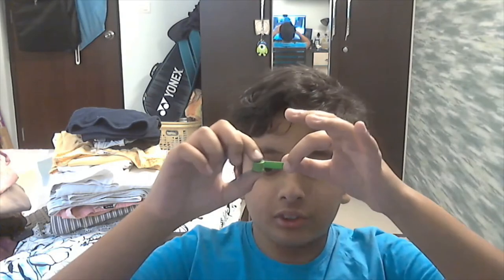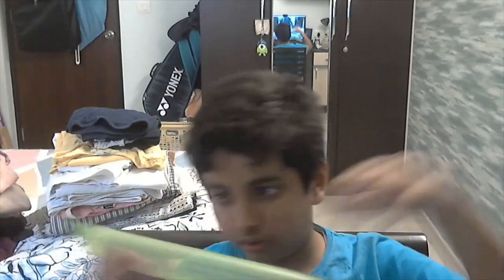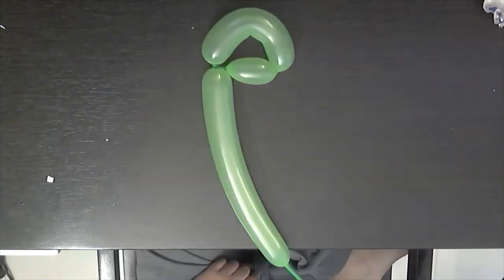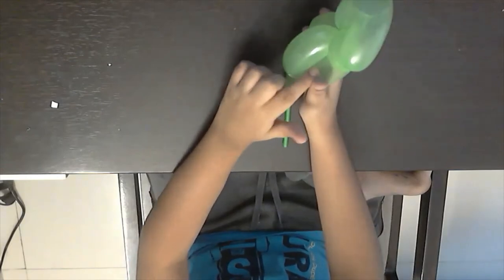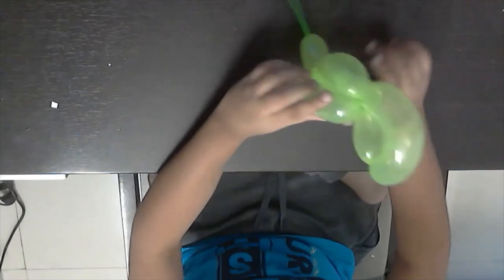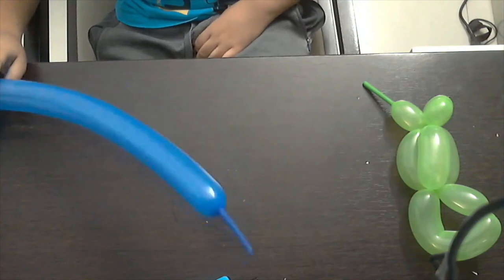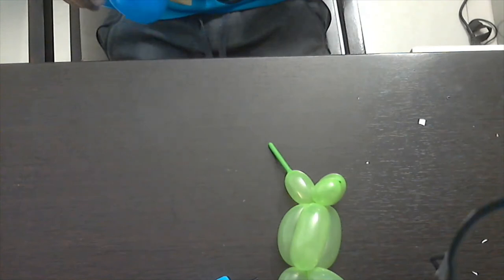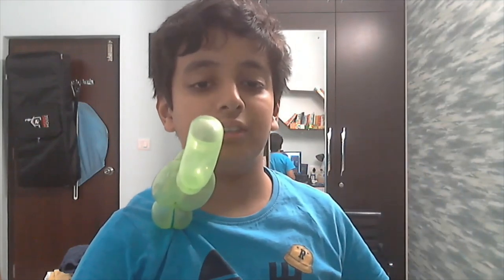Be a Pirate with a Parrot | Balloon Art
In this video, Atharv shows you how to be a pirate with a parrot just by using balloon art!

Skip intro to 00:26

Things needed:

1 INFLATED LONG balloon with 3-3.25 inch wiggle space at the back and EXTRA long nozzle.
1 INFLATED LONG balloon with 0.75 inch wiggle space and NORMAL SIZED nozzle.
1 REGULAR SHAPED QUARTER INFLATED balloon for parrots eyes (OPTIONAL)

Special Announcement!
The first one to comment "Jacksparrow" with their name and newly subscribes to my channel and my new channel Pianism and More- Shorts (link below para) is going to be tagged to my next video on both my channels.